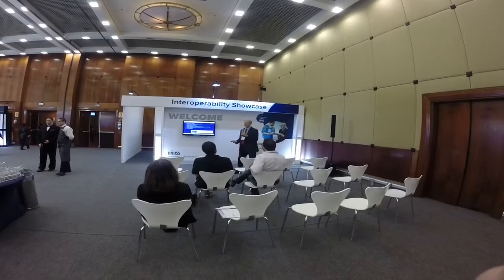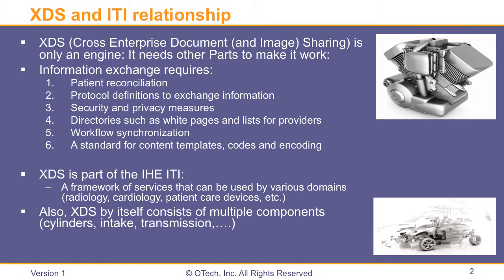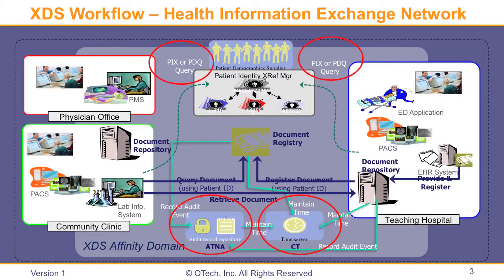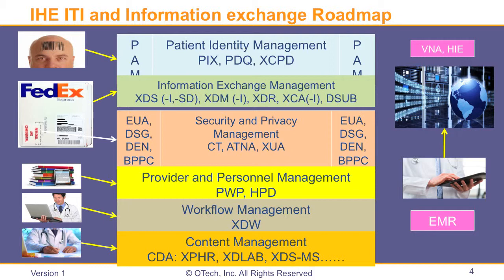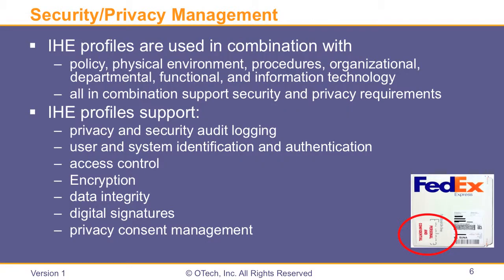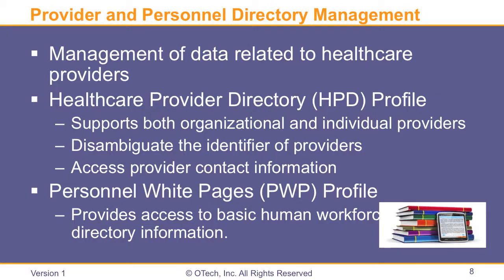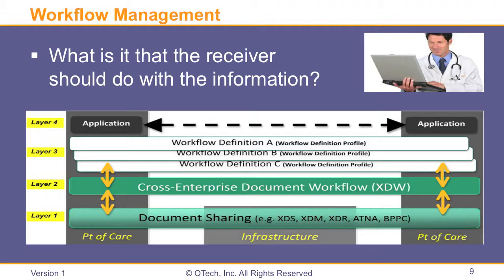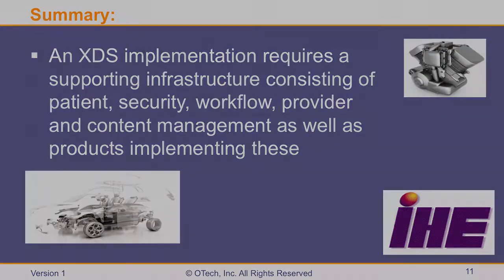IHE-XDS | Part II: XDS and ITI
Herman Oosterwijk of OTech, discusses early XDS (IHE) implementation issues as experienced with initial implementations. This is part 2 of the 4 series, which explains the relationship between XDS and the other necessary components of the ITI (IT Infrastructure) framework of IHE.